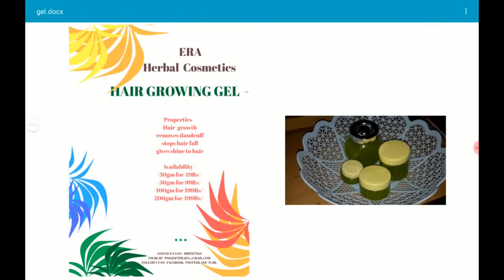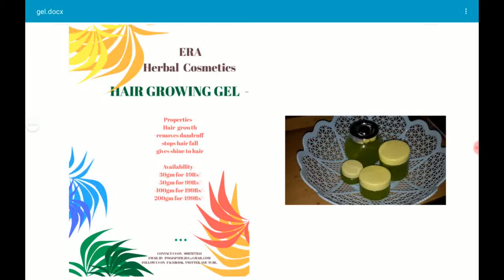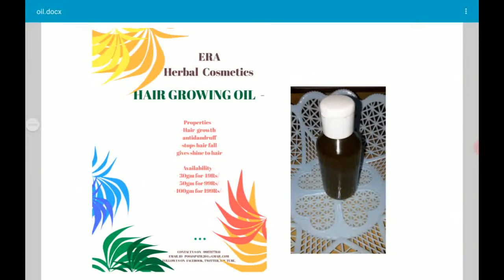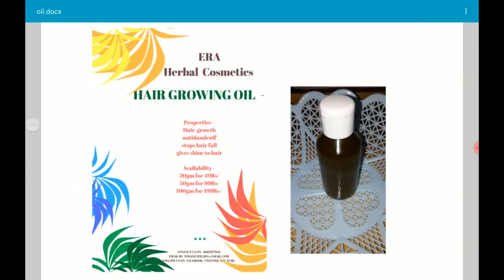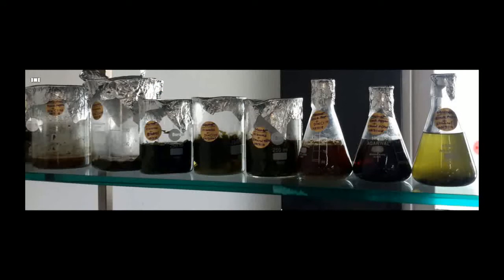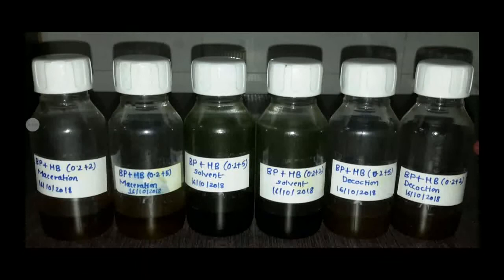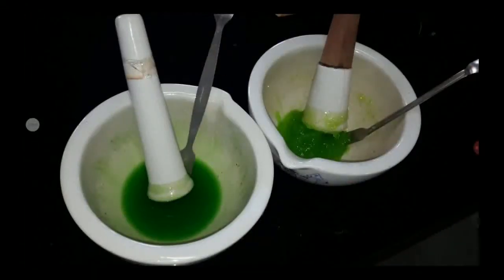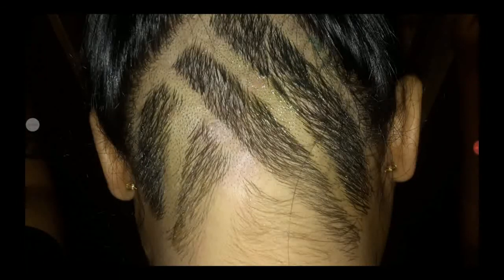Hair Growing Kit (with hibiscus leaf & black pepper extract )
Hair Growing kit contain,
1. Hair Growing Gel
2. Hair Growing Wax
3. Hair Growing Oil
All three products have natural extract derived from hibiscus leaves & black pepper extract.
Both extract gives hair growing property as well as antidandruff property also stop your hair fall.
All the test regarding developing products are performed like efficacy testing , irritation test , stability testing , pH meter , viscosity test etc.
Products are available at Arihant Ayurveda Bhandar , shop no.1 , Shivdarshan apt. , M.G.Patil road , Patil wadi , Pachpakhadi, Thane  (w) 400601